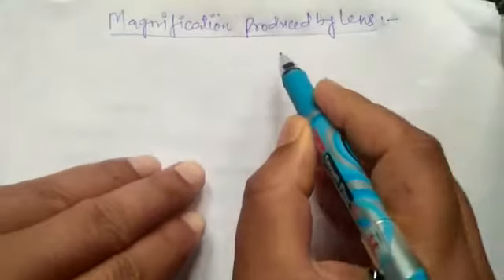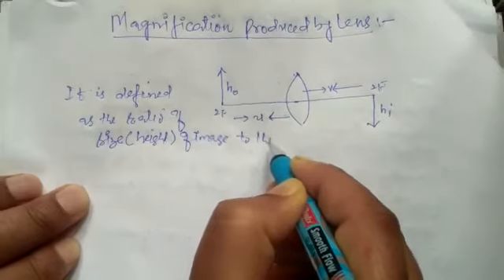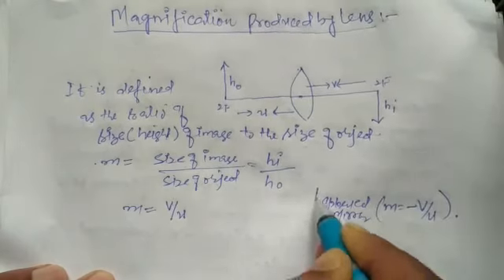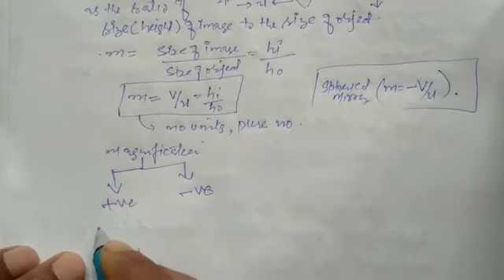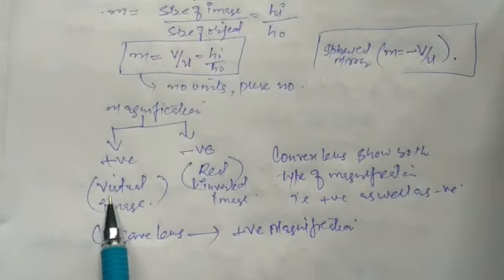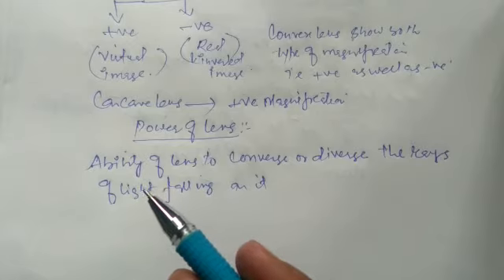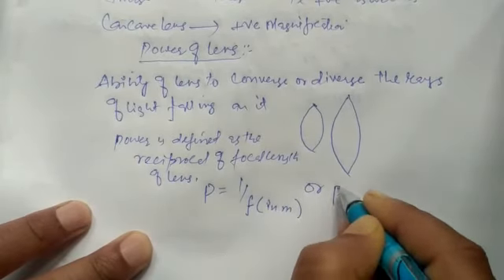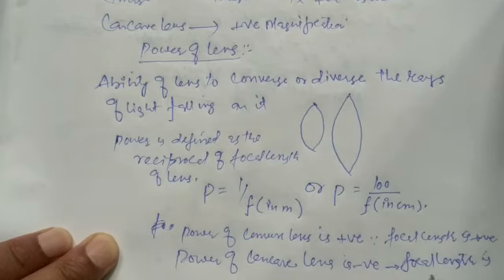CLASS 10 PHYSICS TOPIC MAGNIFICATION AND POWER OF LENSES